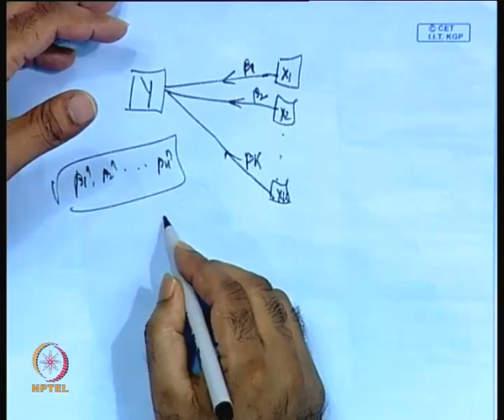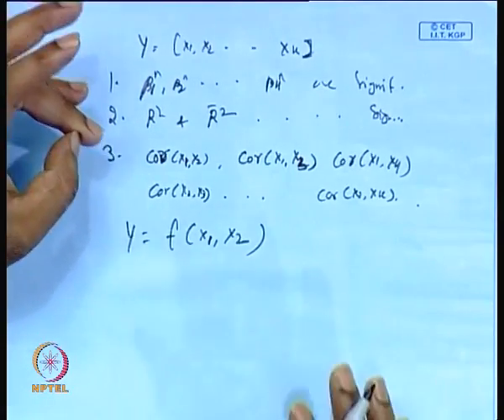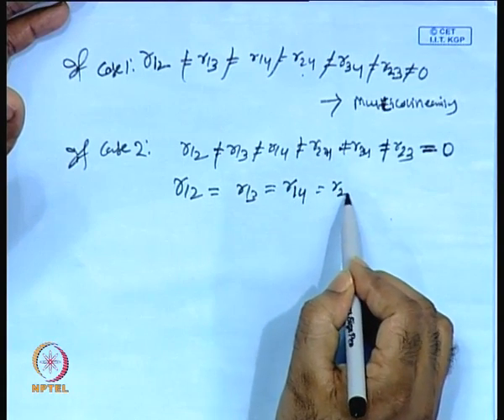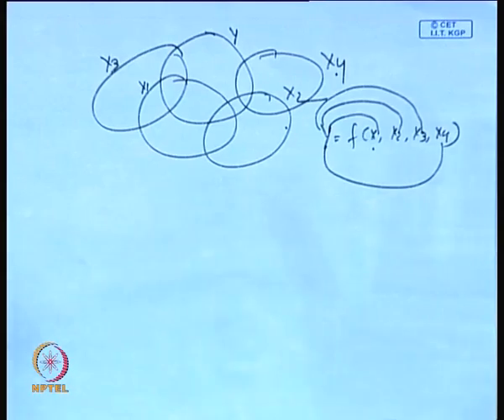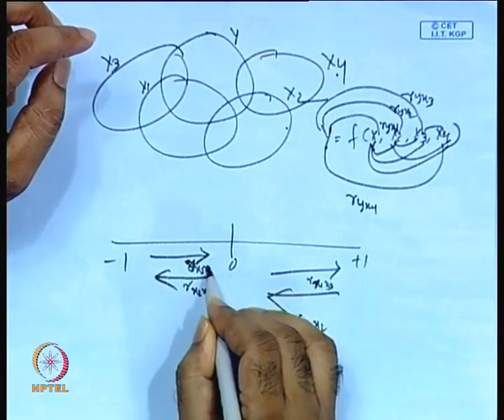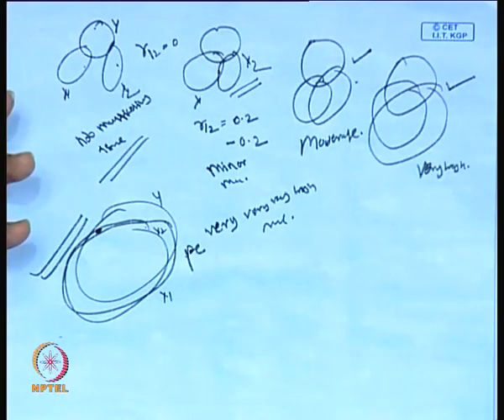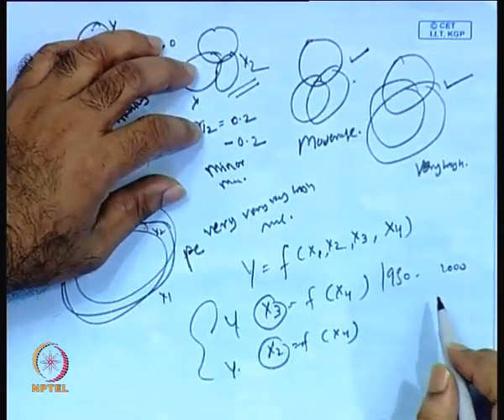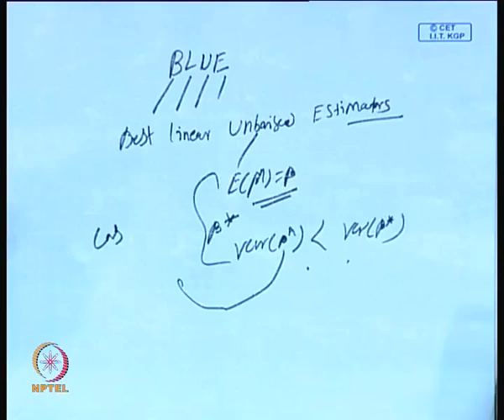Mod-01 Lec-21 Multicolinearity Problem (Contd.)